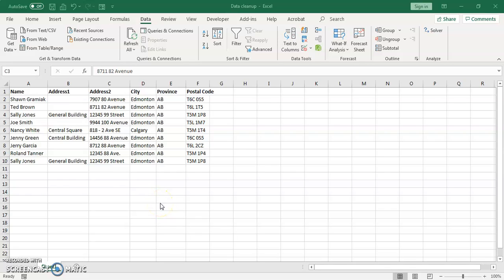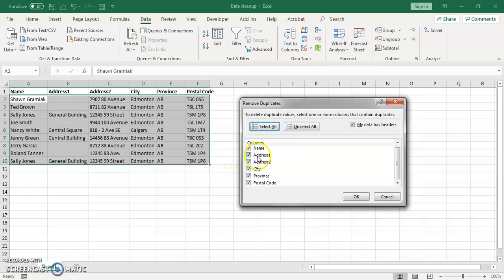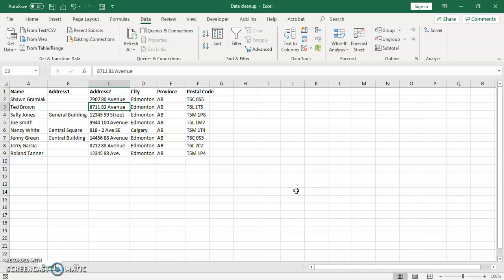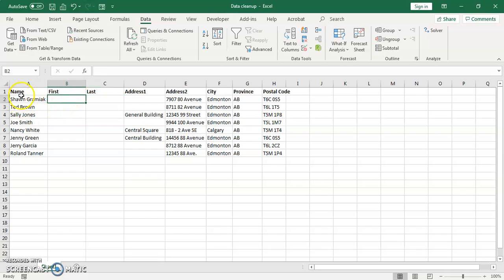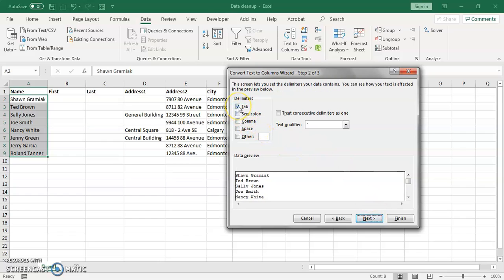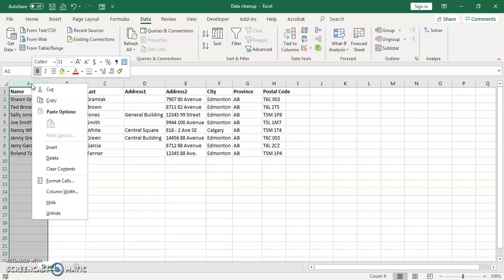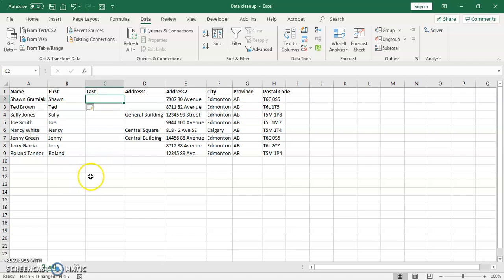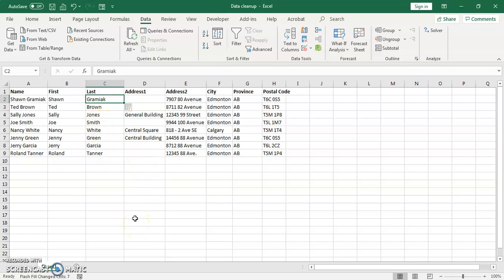F Cleaning up your Data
If you are assembling multiple sources of data, or if you have several people adding data to your workbook, you may find there are times when you need to clean up that data. Excel has the tools to do that!